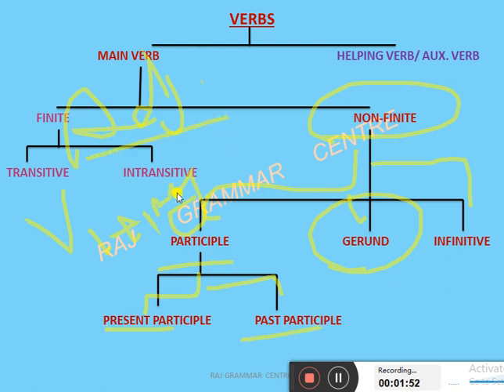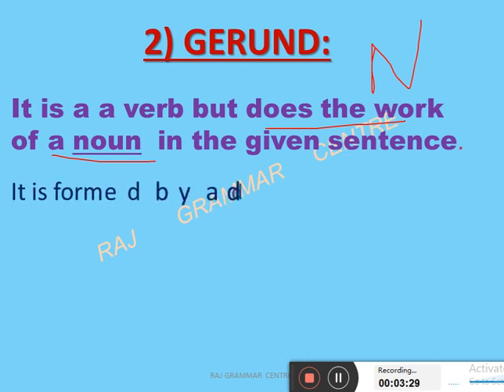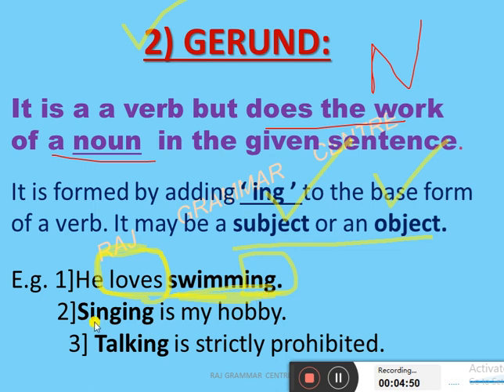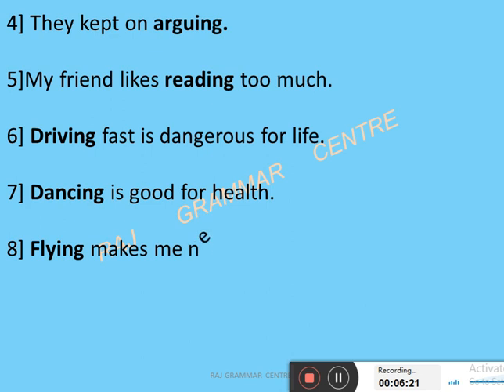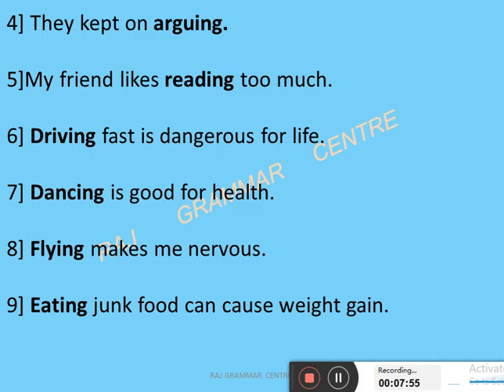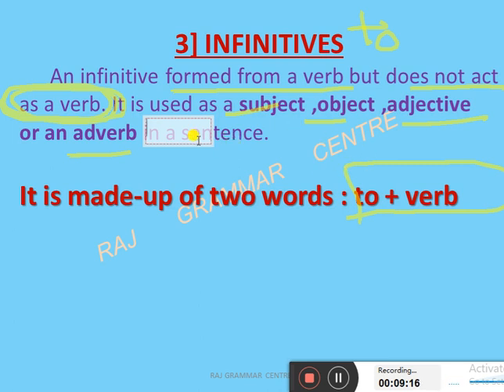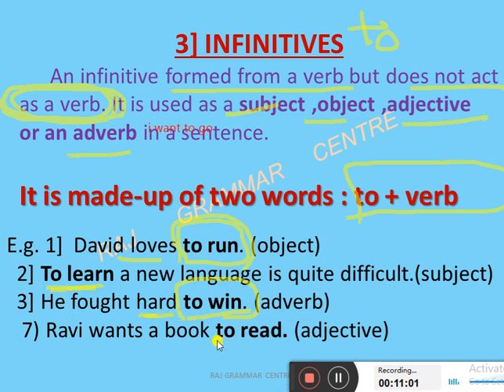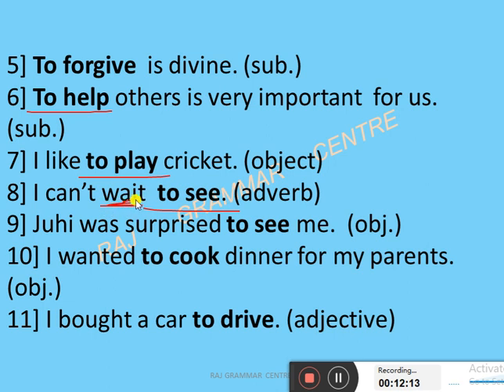Non-Finite Verbs (Part-2) Gerund and Infinitives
Dear Friends,
Once again , I welcome you with a new video on an important topic in grammar series: Non-Finite Verbs (Part-2) Gerund and Infinitives.  I hope, after watching it, your all doubts related to this topic will be clear.
Regards
 Rajendra Sir
Admin (Raj Grammar Centre)